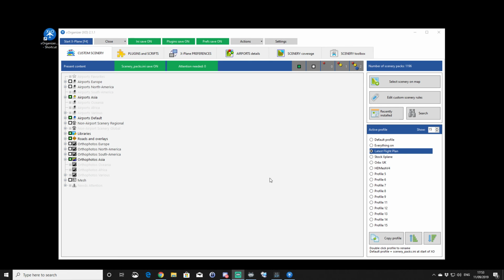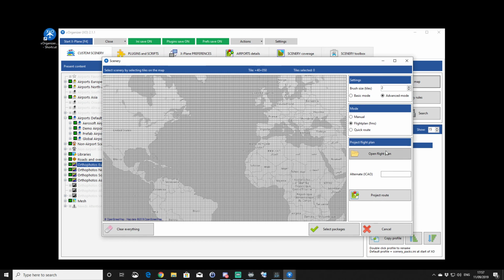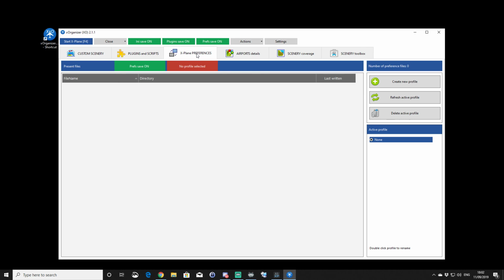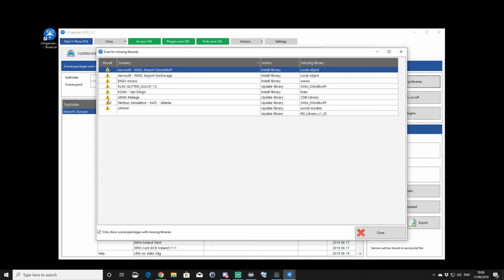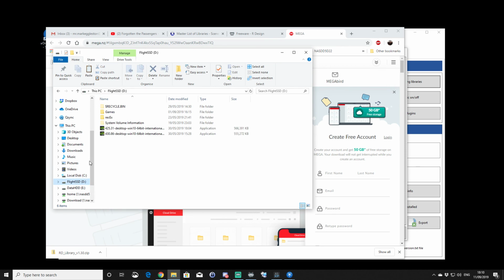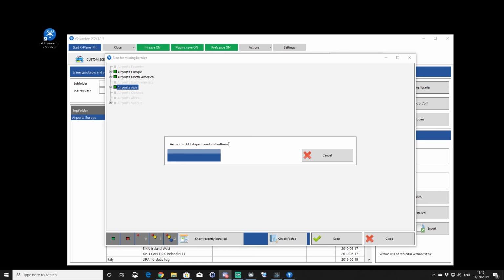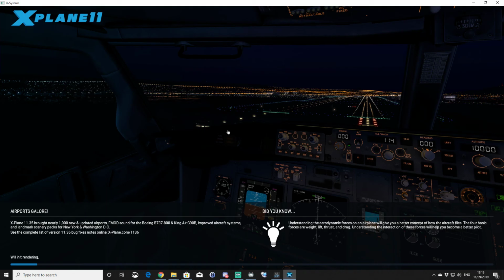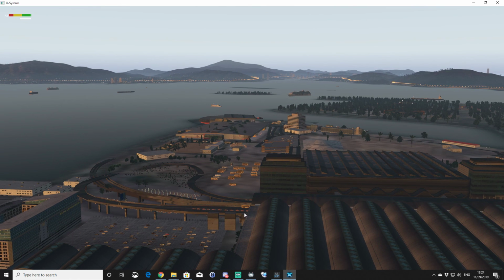[XP11] xOrganiser review and what it can do.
In this video, I take a look at the latest release of xOrganiser for X-Plane.
Showcasing some of xOrganisers items, how it works, what it can do and how it can improve the x-plane experience in multiple ways.

xOrganiser is available at the x-plane.org site as a demo:
It is also available to purchase from the org store.